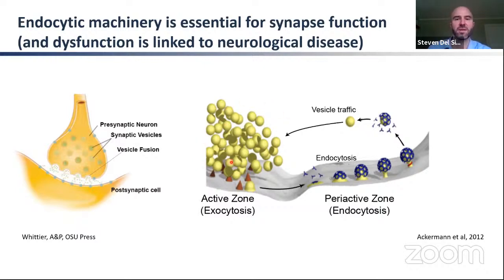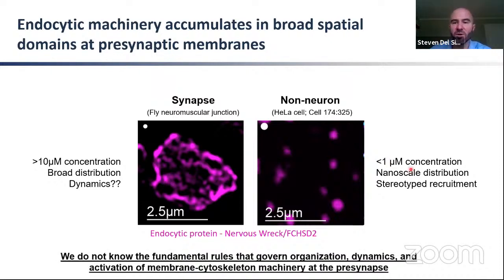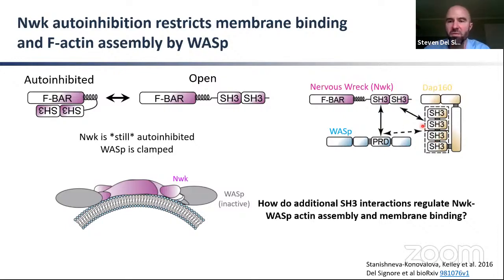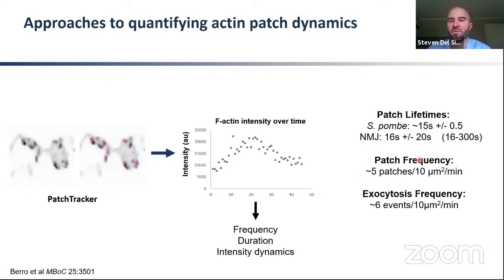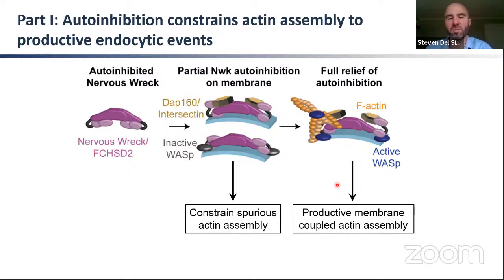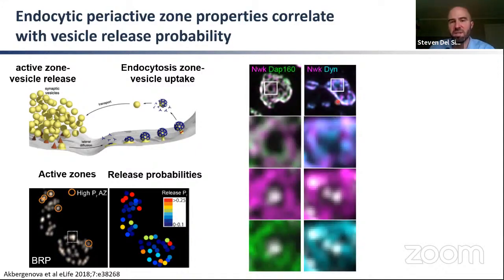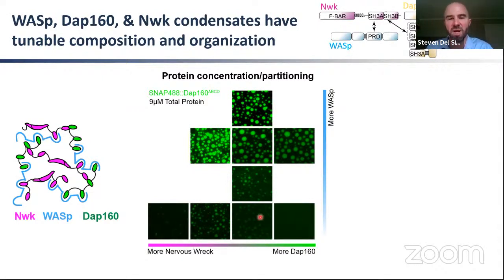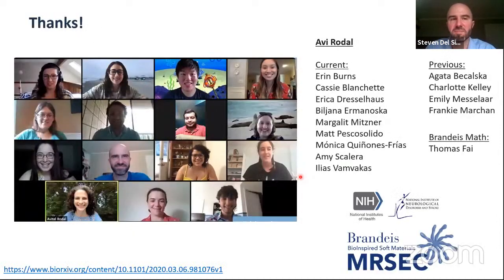INCEPT Talk: "Organization and Regulation of Synaptic Membrane Cytoskeleton" by Steve Del Signore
INCEPT '20-'21: Interdisciplinary Neuroscience Colloquia of Extramural Postdoc Talks